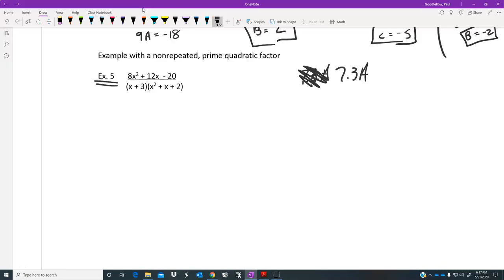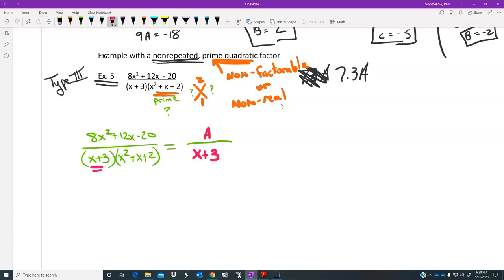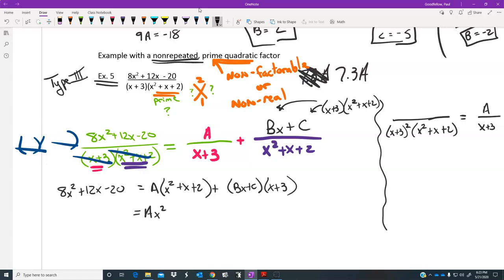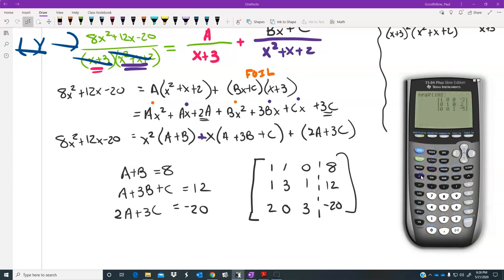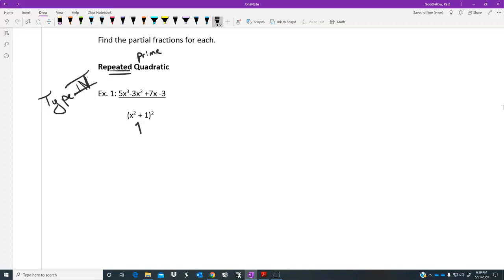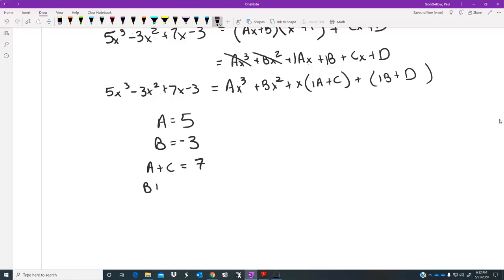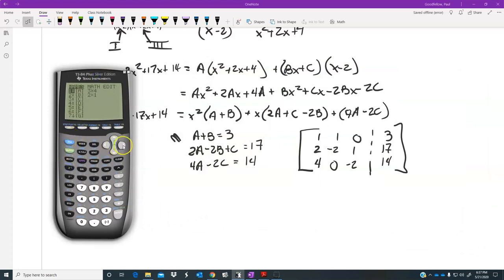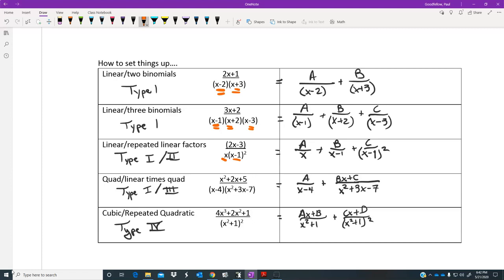7 3A Trig Notes Partial Fractions Part 2